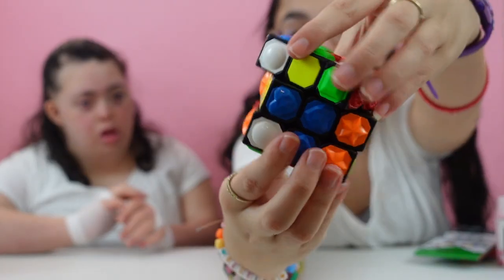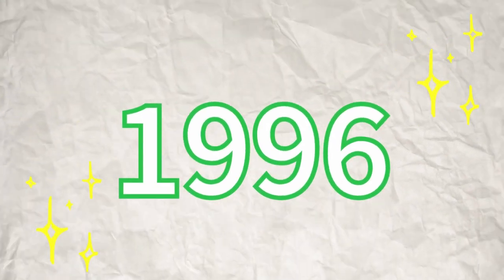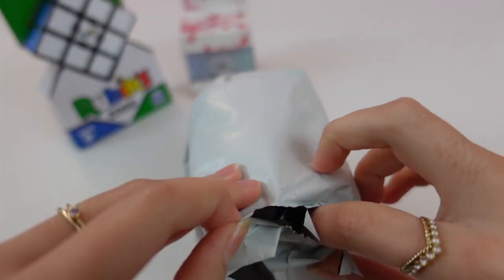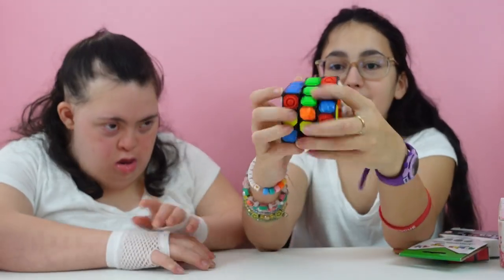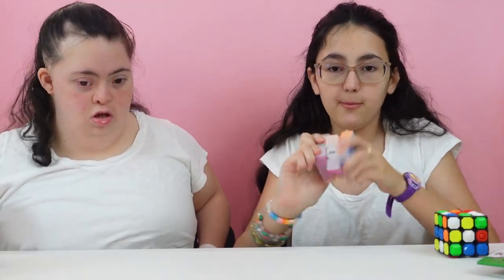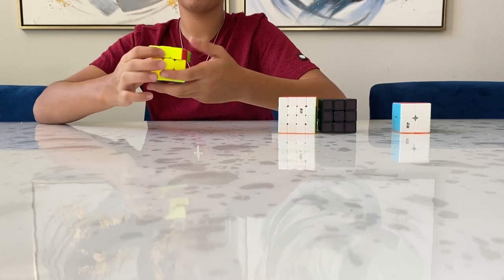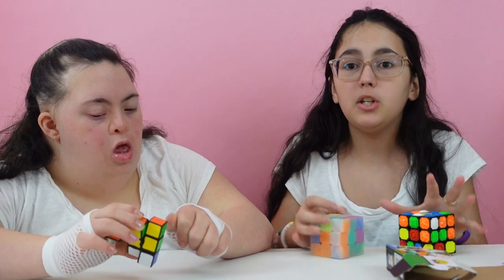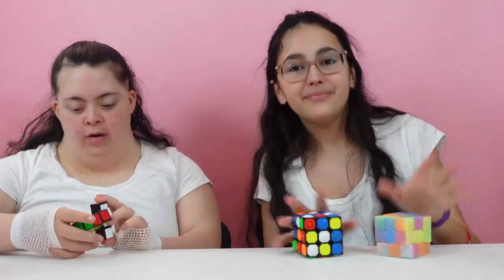THESE RUBIK’S CUBE VARIANTS ARE CHANGING EVERYTHING!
Have you ever solved a Rubik's cube? In today's video, we are unboxing Rubik's cube & cube variants, including the tactile sensory cube, Rubik's Edge, and the pastel jelly cube! Then we introduce our cuber friend who will solve these Rubik's cubes and share his favorites, tips for solving them, and more!

SUBSCRIBE for new videos where we will share accessible and inclusive products that represent all people giving them greater enjoyment, sensory support, and independence in their day-to-day lives, while also having fun in the process! 🫶🏻 🫶🏽 🫶🏿

ITEMS MENTIONED:
- Sensory Cube
- Pastel Jelly Cube
- Rubik's Edge
- Rubik's Cube Phantom

Music from Uppbeat (free for Creators!)